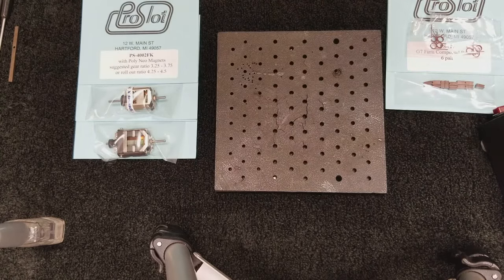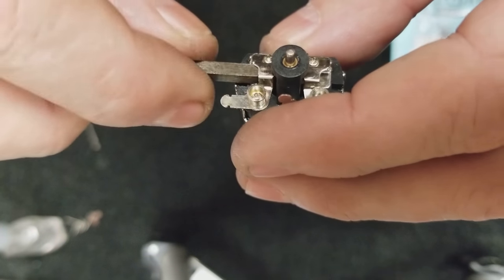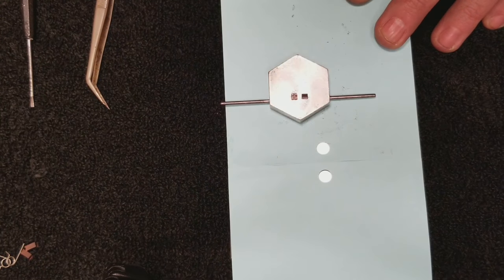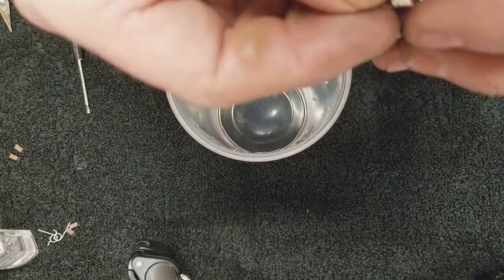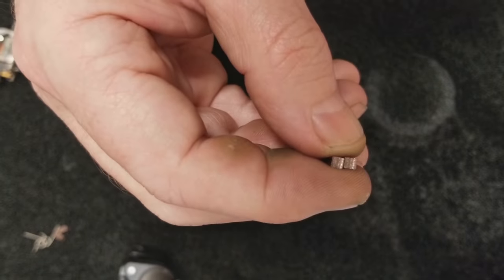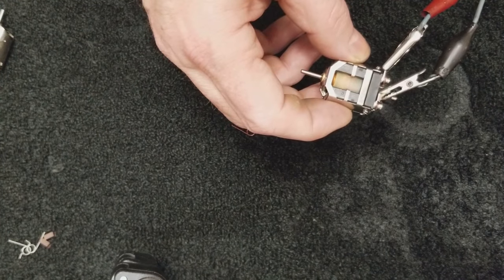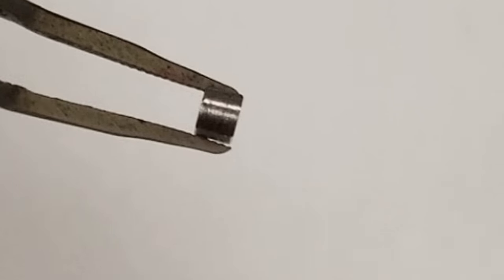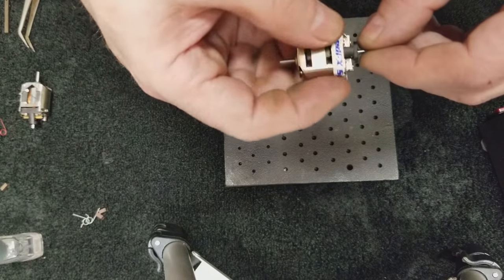Between the Lanes How To Brushes and Springs Pt 1